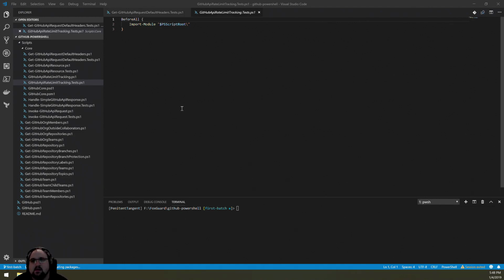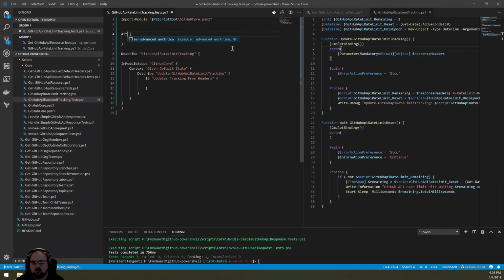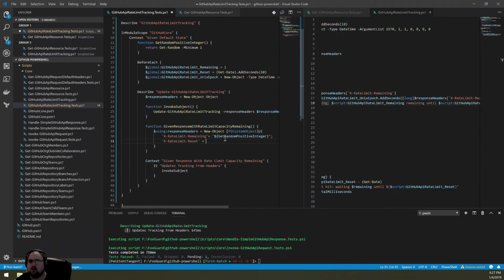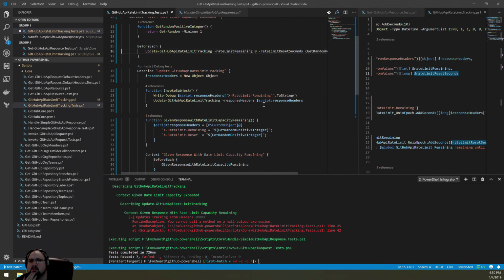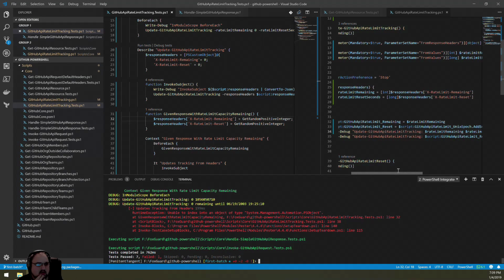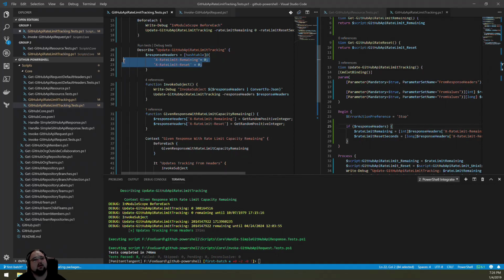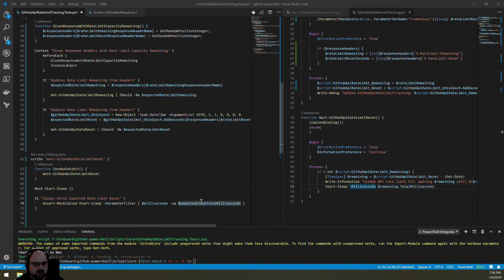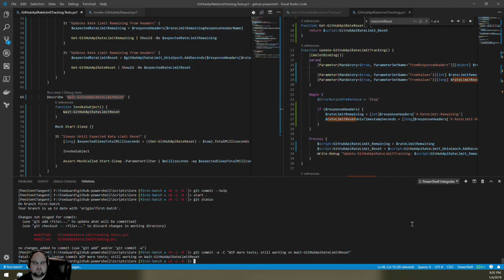Coding -- GitHub API Client in PowerShell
I've got a GitHub API client written in PowerShell that I tossed together, once upon a time, for a side project. I need to get it working again, but first that means writing some Pester tests for it.